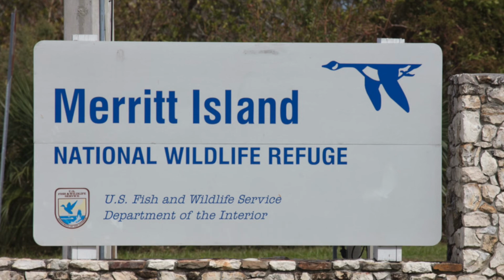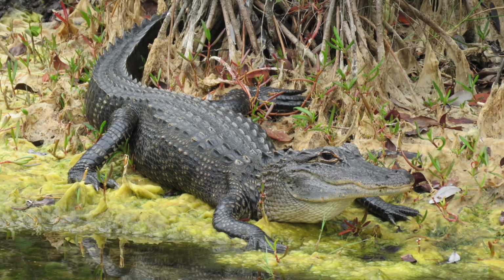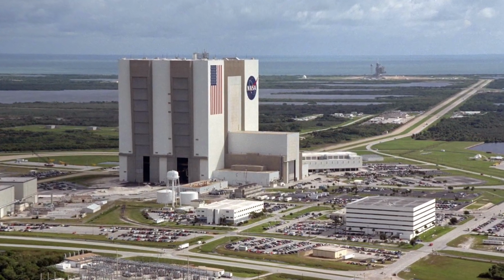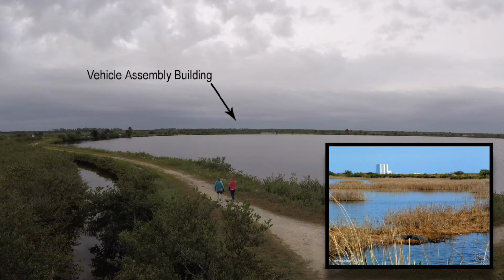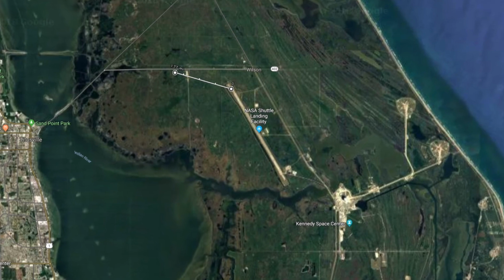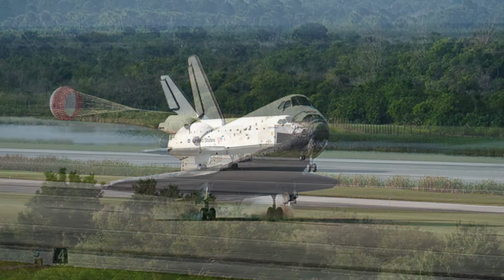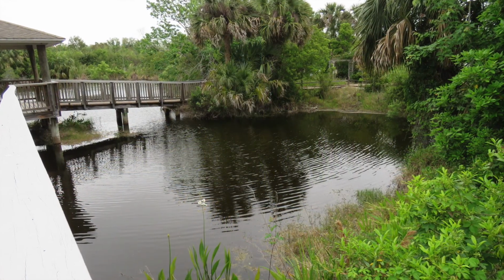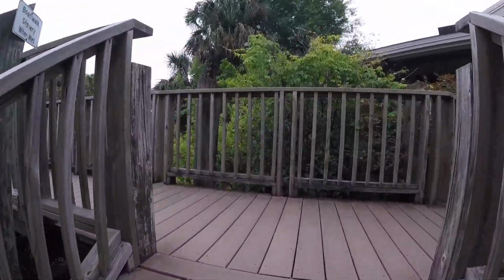Merritt Island Florida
Part 1 of our visit to Merritt Island National Wildlife Refuge in Florida.